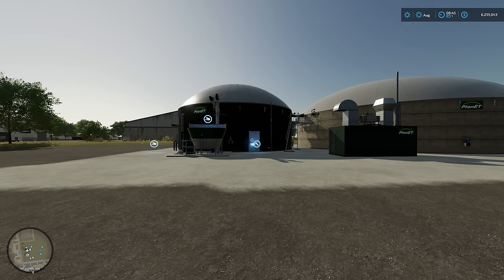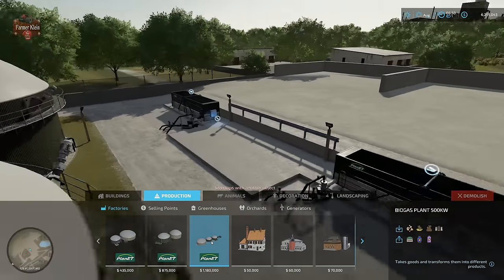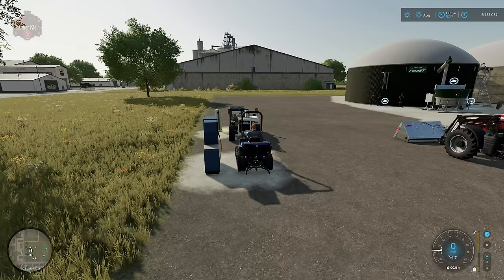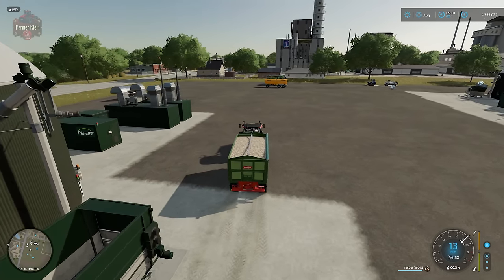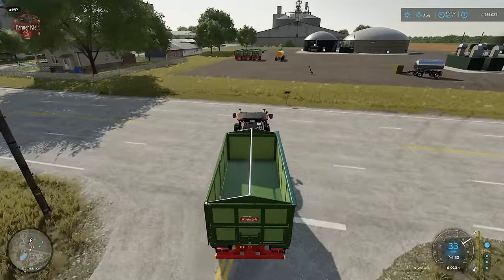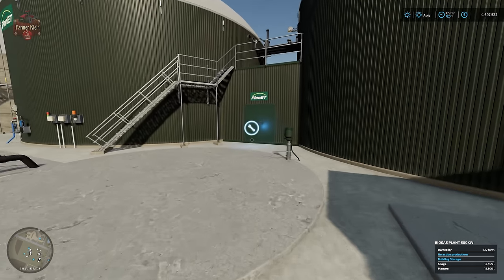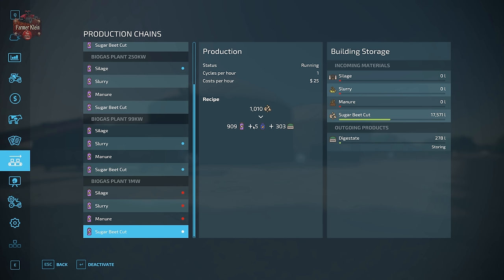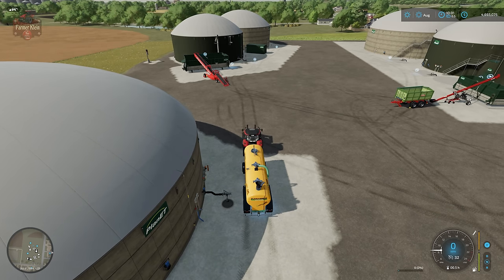Using the BioGas Plants in Farming Simulator 22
BioGas plants are a staple of the Farming Simulator franchise and players can have a love them or hate them relationship with them.  This video goes over the ins and outs of the three placeable biogas plants that come in Farming Simulator 22 as well as an example of an in game biogas plant.  What do they take, how do they work and what outputs do they make.

We also explore how to make cut sugarbeets as well as the use of belts and augers to fill the BGA's.

Games and Online Game Stores

Epic Games
- Add this code to any purchase - FARMER-KLEIN